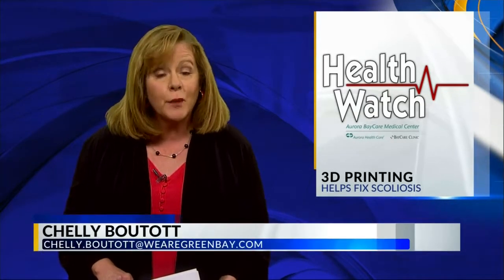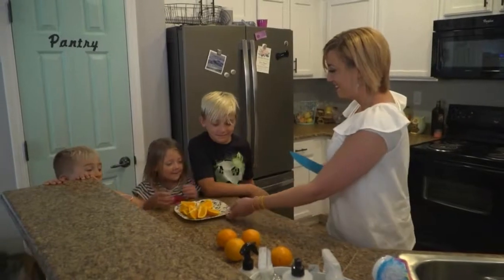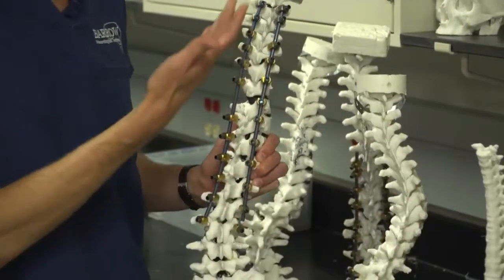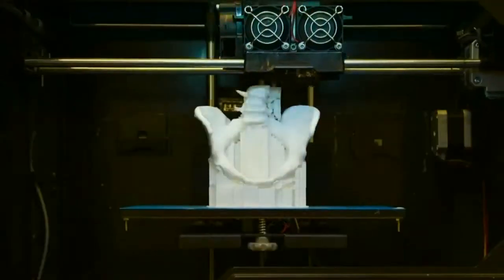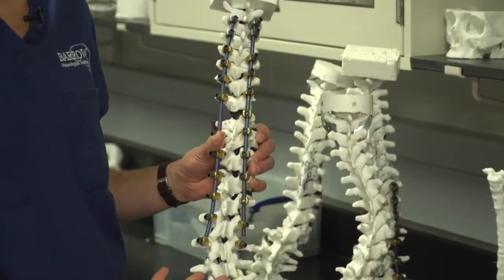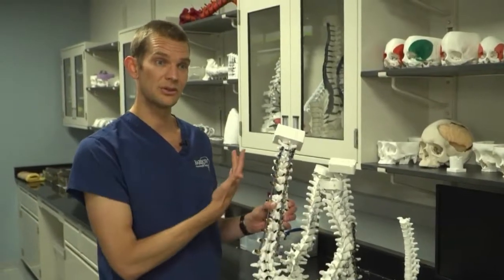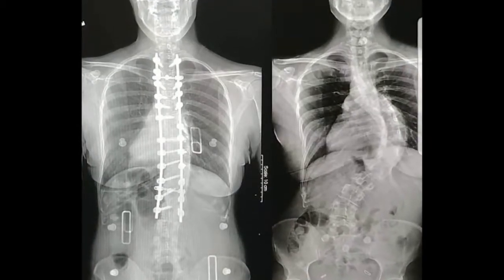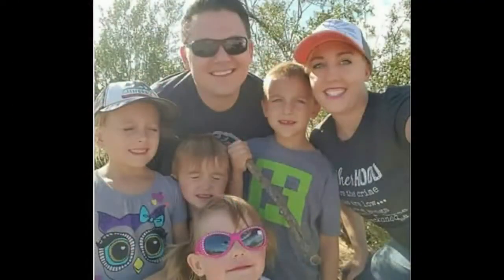HealthWatch: 3D Printing Helps Surgeons Fix Scoliosis